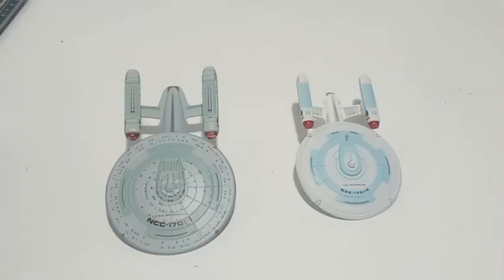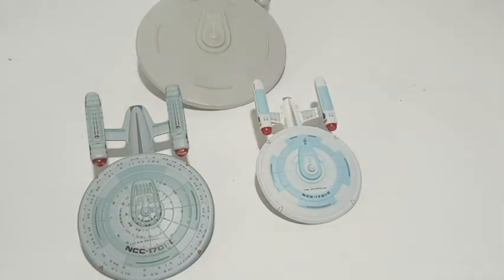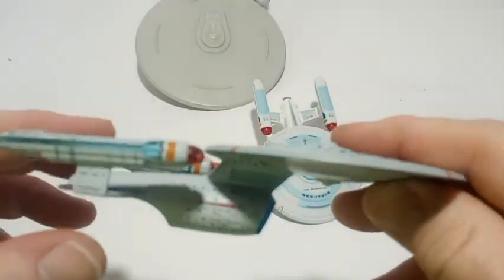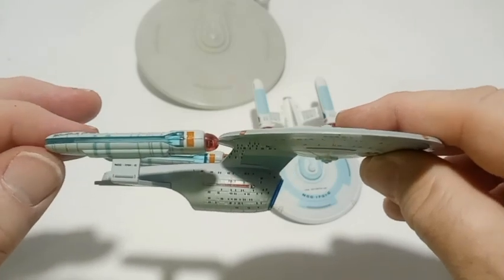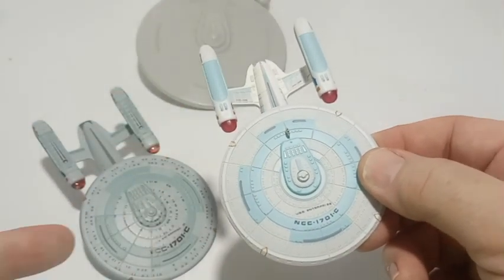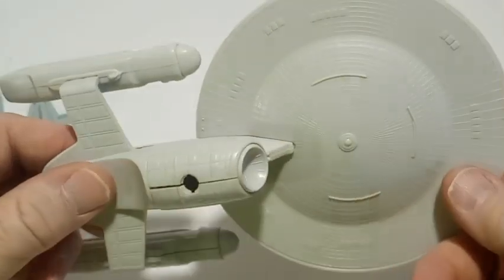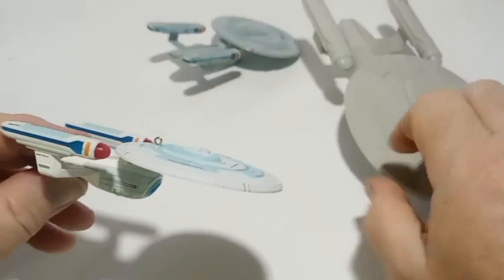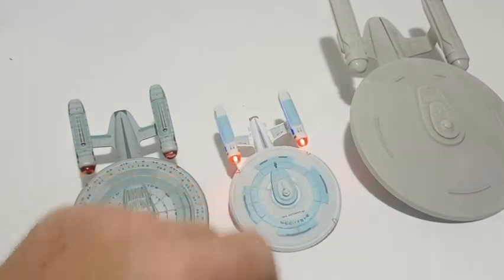Star Trek Enterprise C eaglemoss Hallmark comparison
Hallmark wins again in my opinion

Amazon links

ocean wave light stargate event horizon

ocean floor tablecover

 kick ass backdrops

road tablecover

ocean wave tablecover

grass tablecover

sand desert tablecover